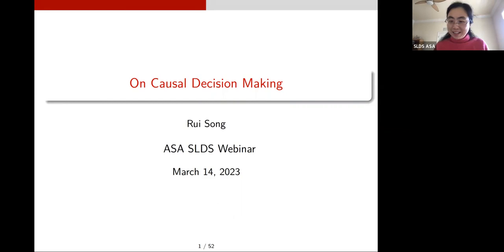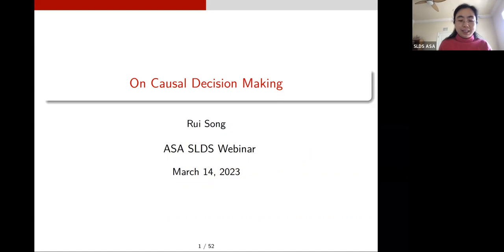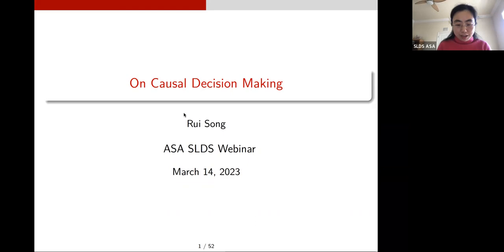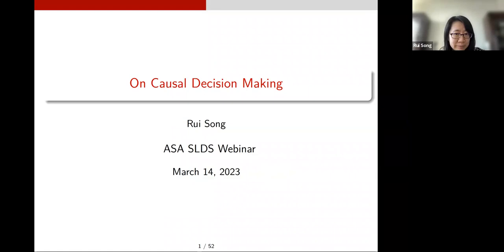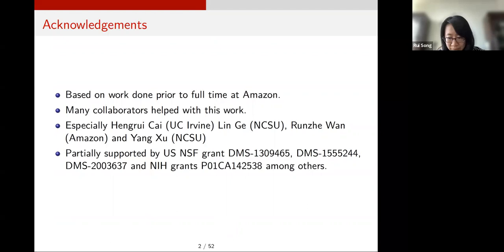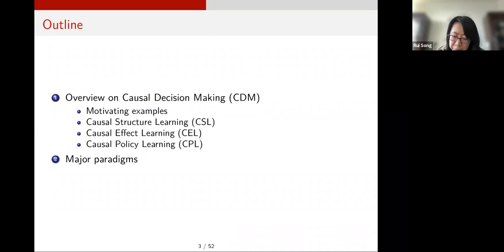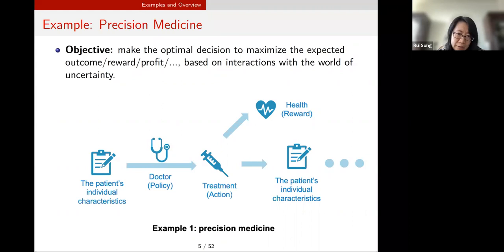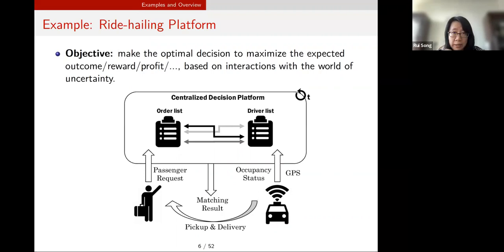Rui Song: On causal decision making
American Statistical Association (ASA), Section on Statistical Learning and Data Science (SLDS)
February webinar: On causal decision making

Record: March 14, 2023

Presenter:  Rui Song is a senior principal scientist at Amazon. She got her PhD in Statistics from University of Wisconsin in 2006 and has been a faculty member at North Carolina State University since 2012. Her research interests include reinforcement learning, causal inference, precision health and knowledge graph. Her research has been supported as principal investigator by National Science Foundation (NSF) including the NSF Faculty Early Career Development (CAREER) Award. She has served as an associate editor for several statistical journals. She is an elected Fellow of the American Statistical Association and Institute of Mathematical Statistics.

Abstract:  Decision making is a fundamental aspect of human behavior. Effective decision making can lead to better outcomes, which requires an in-depth understanding of the causal relations between actions, environments, and outcomes. For example, a doctor needs to have a good understanding of the treatment effect in order to develop an effective treatment regime for the patients. In this talk, we will surface three essential components of decision making through a causal lens: 1. identifying causal relationships through causal structural learning; 2. understanding the effects of these relationships through causal effect learning, and 3. applying the above knowledge to inform decision-making through causal policy learning. Key ideas and methods will be discussed, accompanied by real-world examples to illustrate the application.

For more information about or to join ASA SLDS, visit